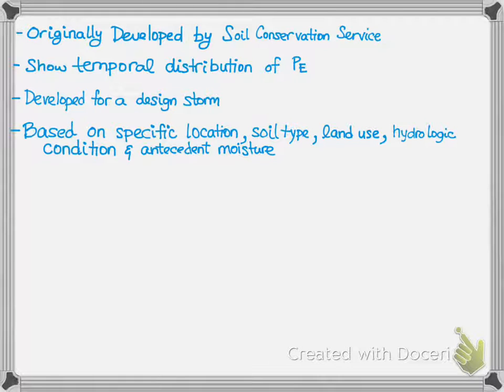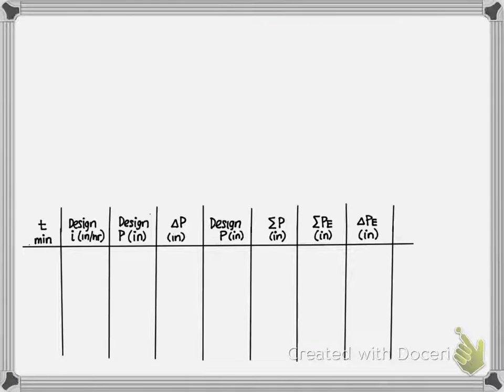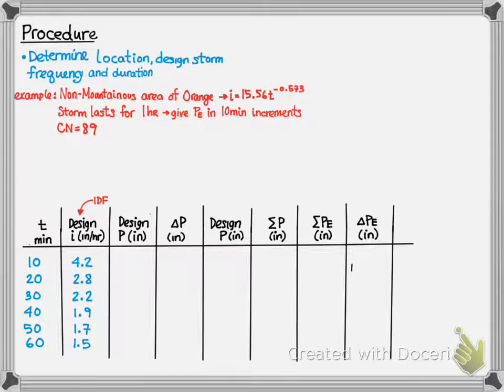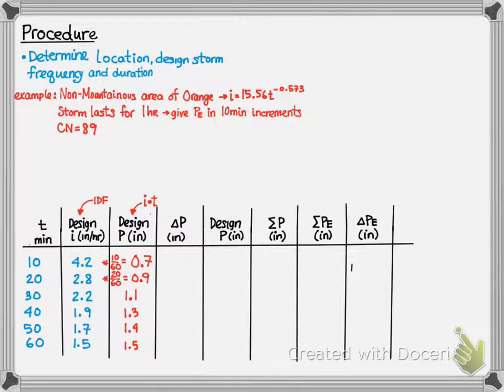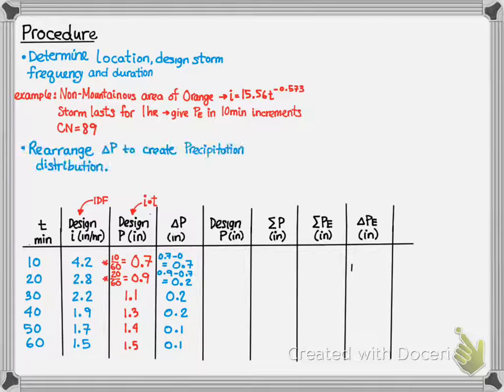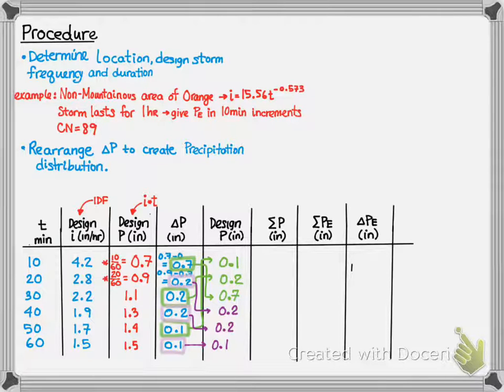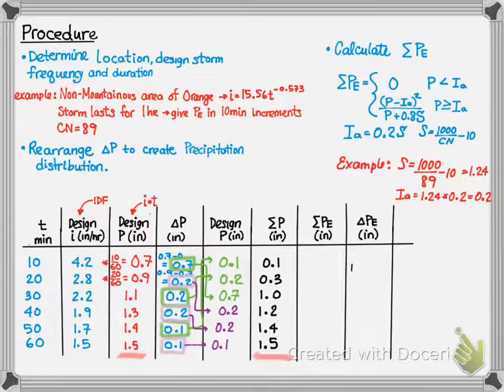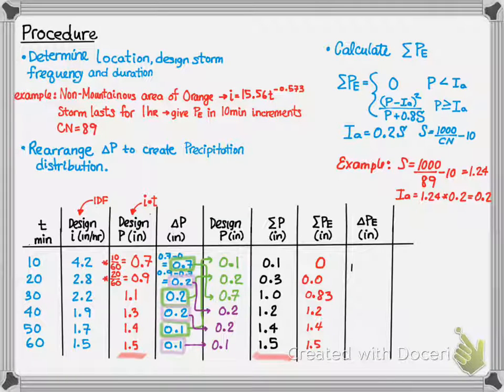Design Storm Excess Precipitation Method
Determining the Excess Precipitation based on the Design Storm Method